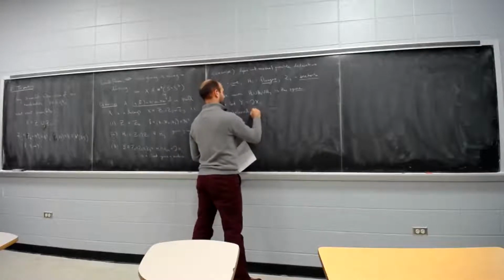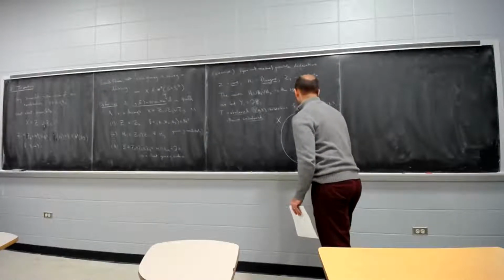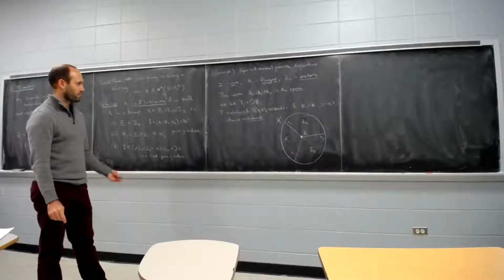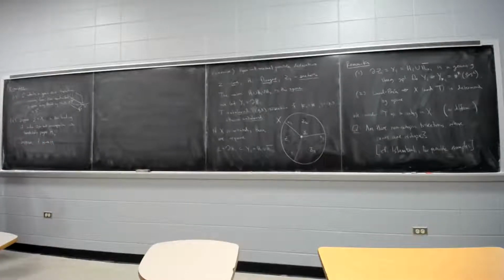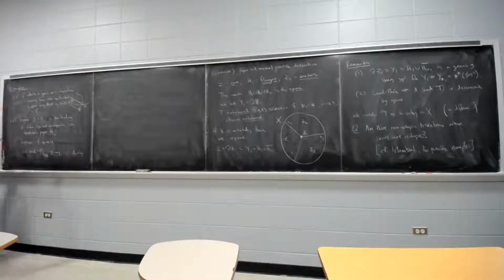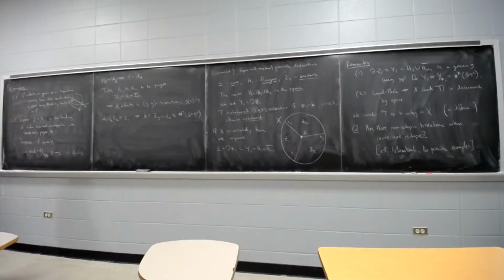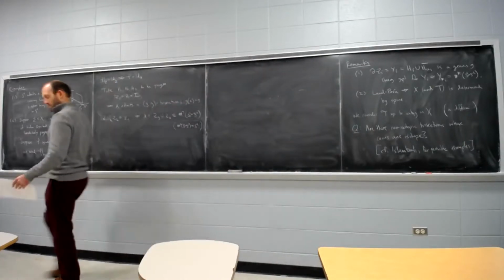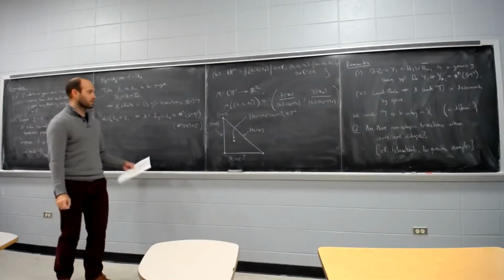Jeffrey Meier - Theory of Trisections - Day 37